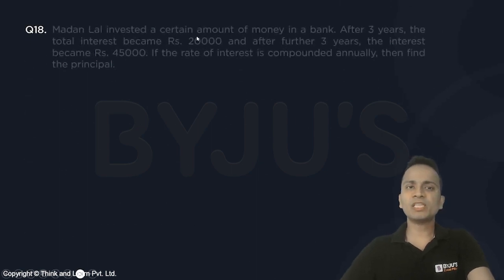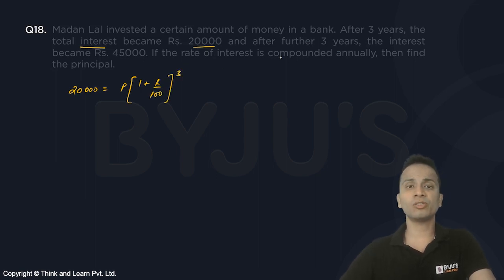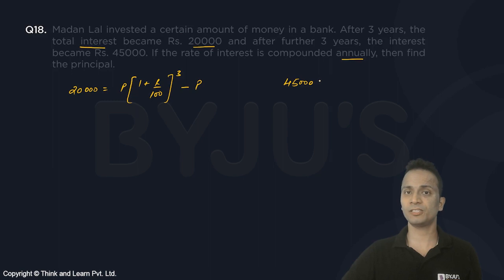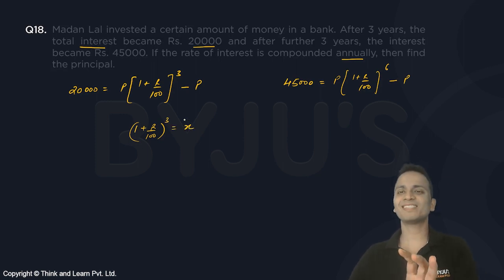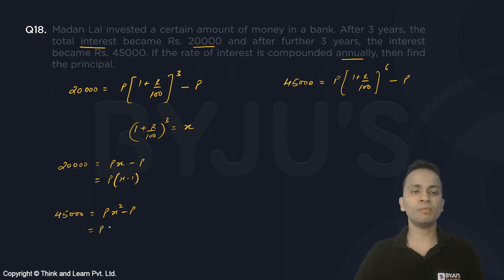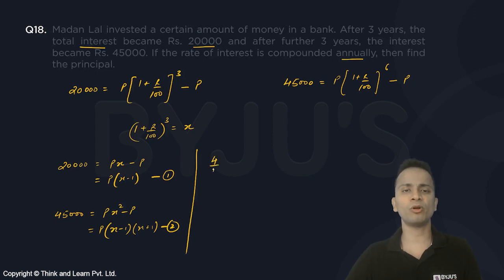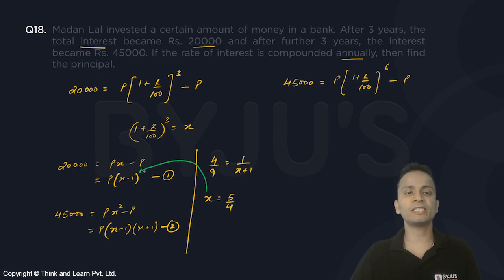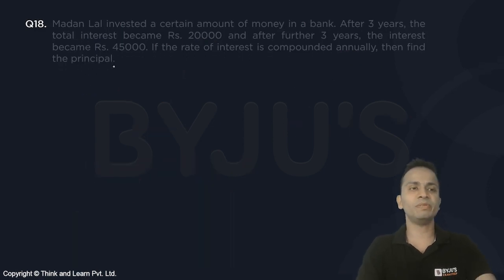Q18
👩‍💻Attempt Topic Wise Mock Test